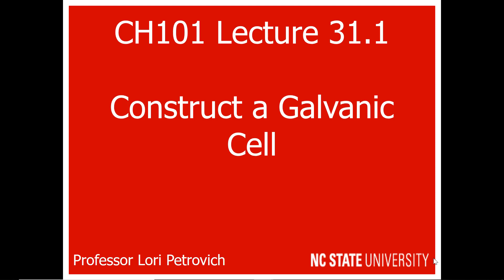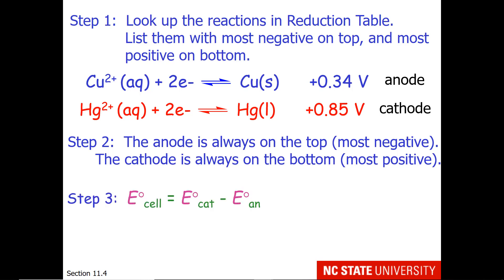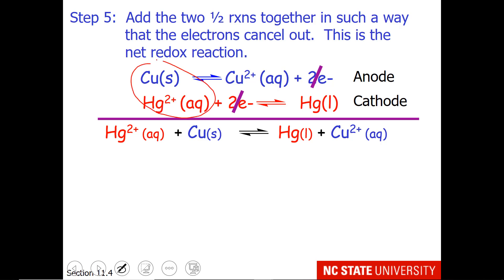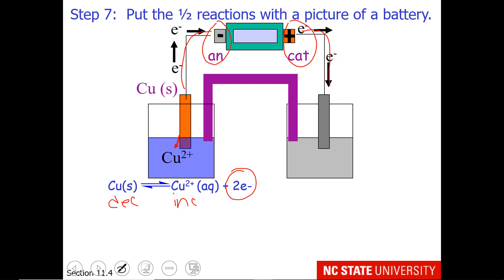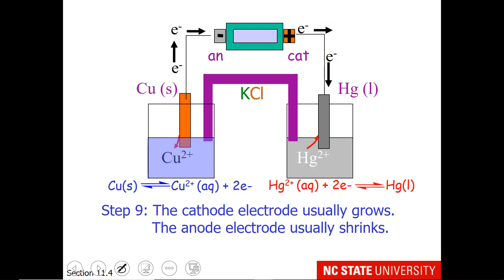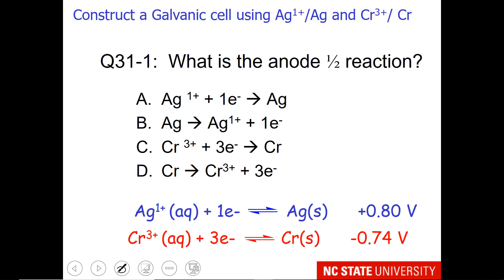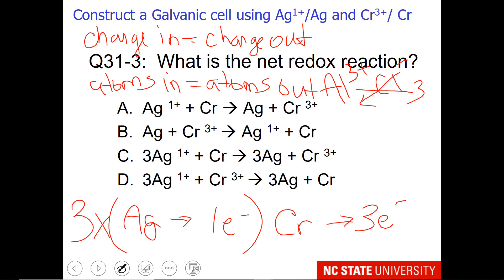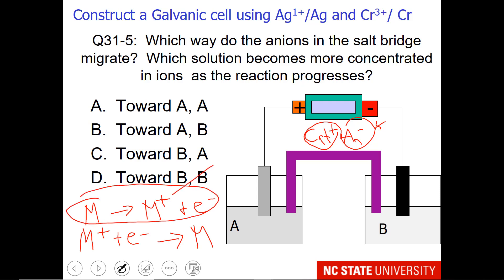Lecture 31.1 Construct a Galvanic Cell